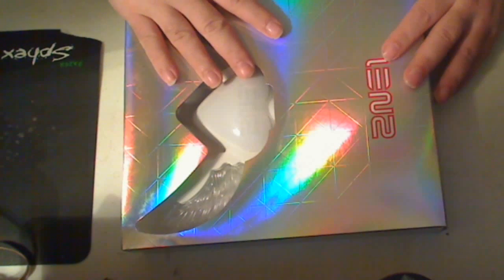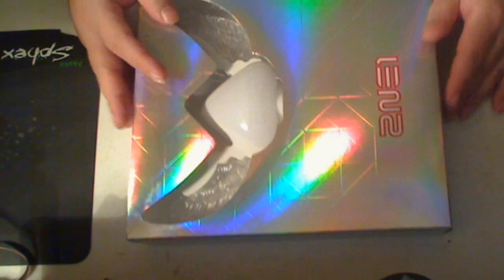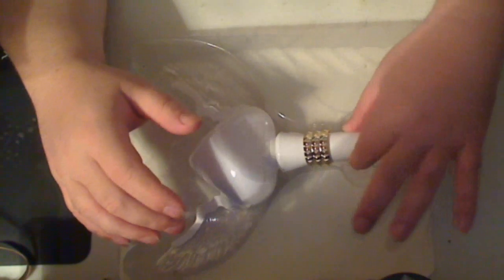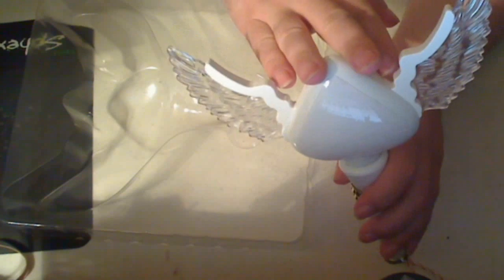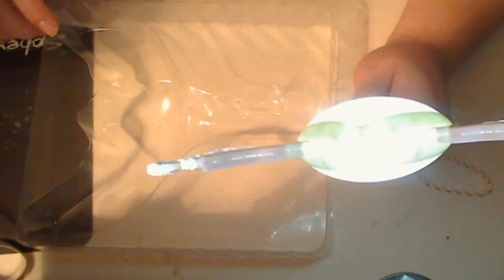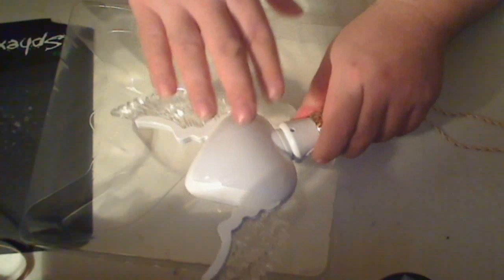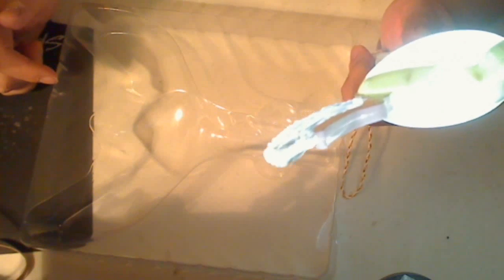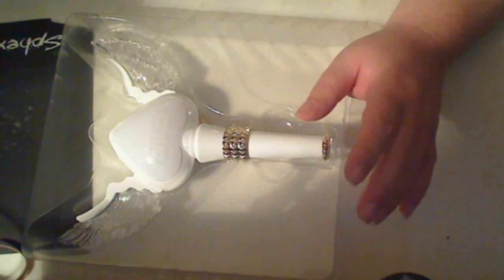2NE1 Light Stick w/wings JYJ contest